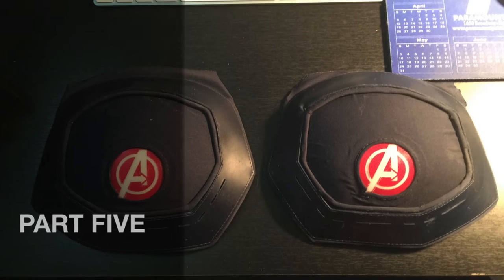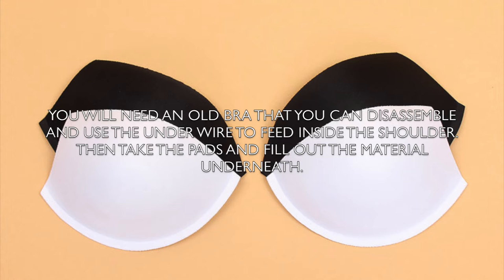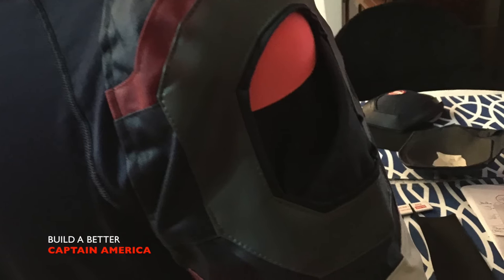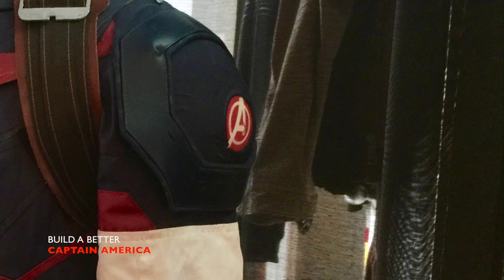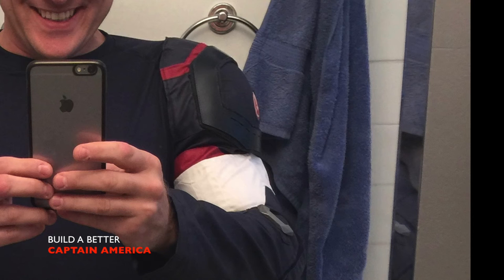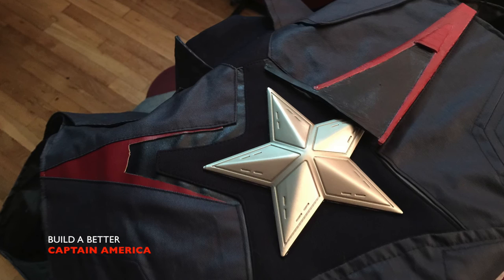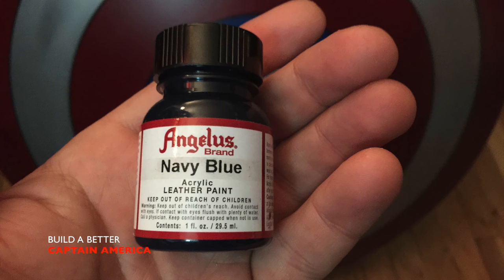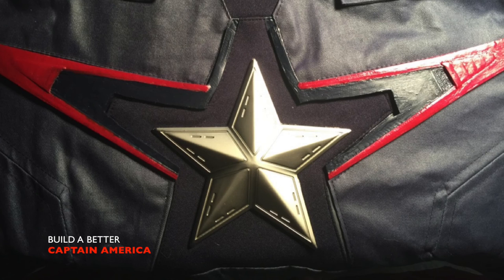AVENGERS: AGE OF ULTRON - Captain America Suit Upgrades - Part FIVE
This video is about PUTTING TOGETHER THE SUIT to look closer to the movie from a COSPLAYSKY.COM base suit.

Seamstress work by Delilah Rose Effinger.
Shoulder bells are by Fulvio Pannesse from Pannaus props.

BUILD A BETTER CAPTAIN AMERICA is a FACEBOOK group that is all about the enjoyment of Captain America and all Marvel characters associated with him.